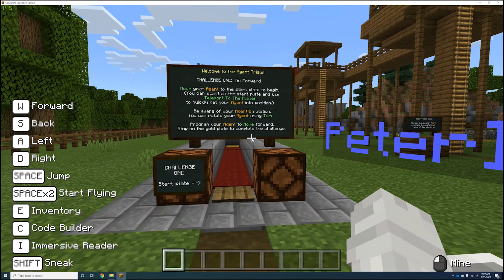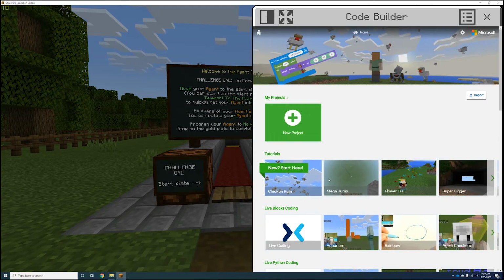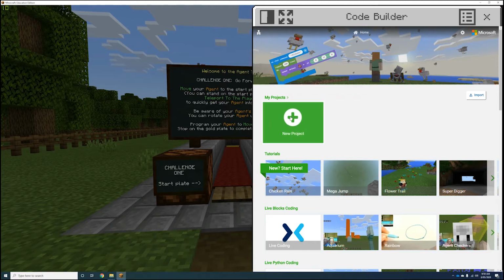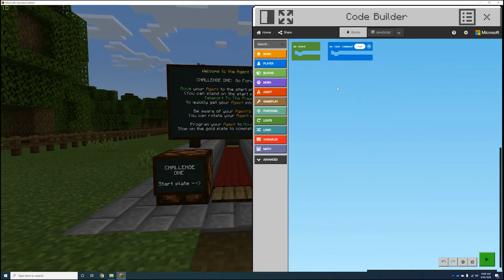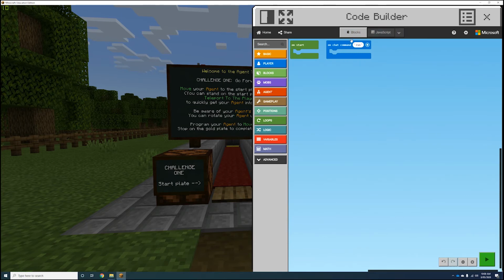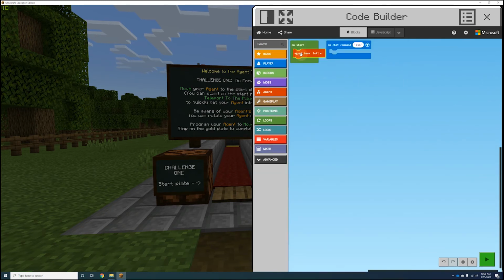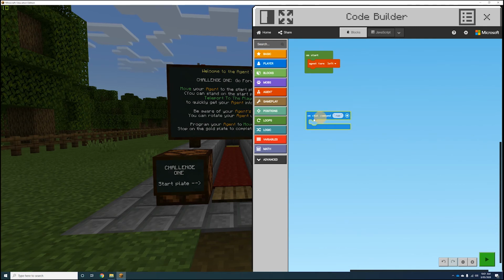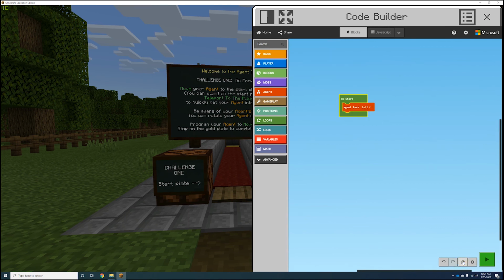Introduction to the coding interface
The video demonstrates how the coding interface works within Minecraft Education Edition.